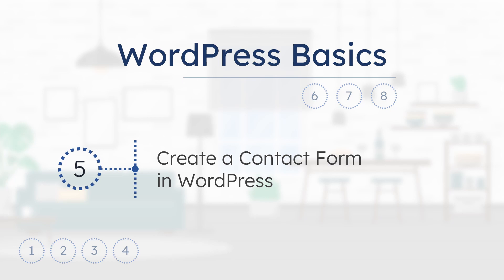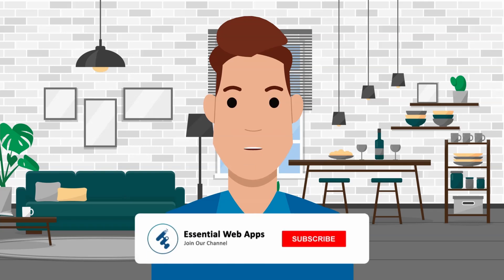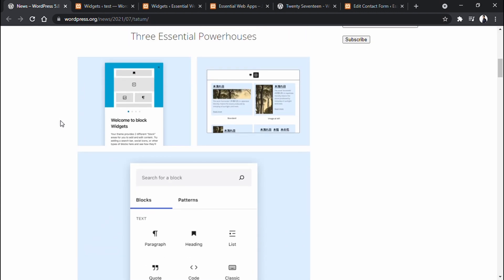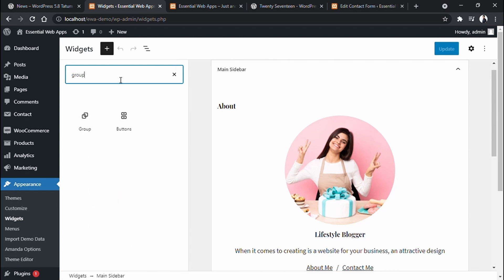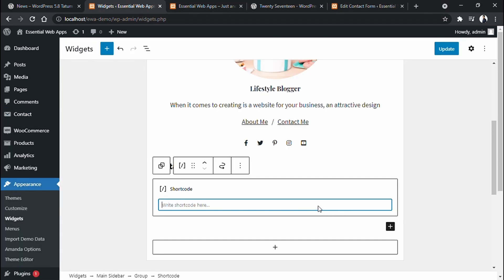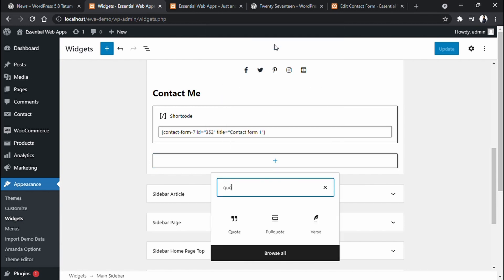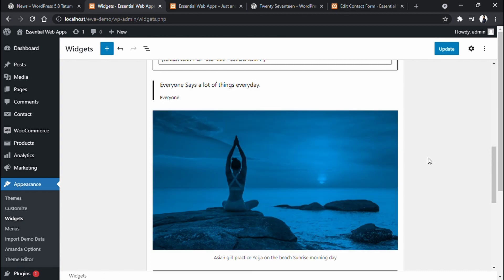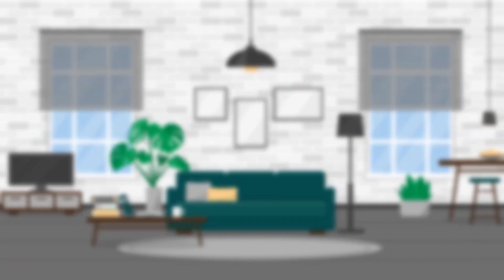Add Widget Sidebar - WordPress Add Widget Sidebar | WordPress 5.8 Update 2021 | Part-06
This is an 8-part series of WordPress tutorial for beginners step by step, where we showed how to install and customize a WordPress Website, including WordPress Themes Installation, Page create, WordPress Plugins, and so on.  If you are looking for in WordPress add widget sidebar. You have found the right video here. In this video, you will learn how to Add widget sidebar and how to use WordPress widgets.

We are high-quality WordPress Themes developers, working in the field since 2010.

In this video, we tried our best to explain how to add widgets in WordPress and how to add a sidebar in WordPress. We go through the process in the easiest way possible. So, that you can follow and learn it fast.

Also, if you can add a side sidebar in a WordPress theme. You will also know how to remove sidebar in WordPress. And this video is on the latest update of WordPress. This video is made on WordPress 5.8 release. They totally redesigned the widget section for better flexibility on editing.

Our Products
Check our all Premium and Free WordPress Themes -

This video is related to the following keywords:
• add widget sidebar WordPress,
• add widget sidebar,
• how to use WordPress widgets,
• how to add widgets in WordPress,
• how to add a sidebar in WordPress,
• how to remove sidebar in WordPress,
• WordPress add widget sidebar
• WordPress 5.8 widgets

If you enjoy the WordPress tutorial for beginners video, you can help us with a LIKE as well as give your feedback in the comment section. We will greatly appreciate it if you share this "Add Widget Sidebar -  WordPress Add Widget Sidebar | WordPress 5.8 Update | Part-06" on Facebook. Your share can help other people to learn more about WordPress, worlds the most powerful CMS.